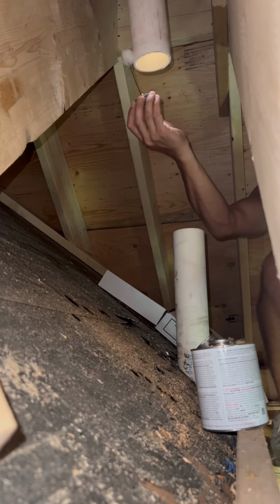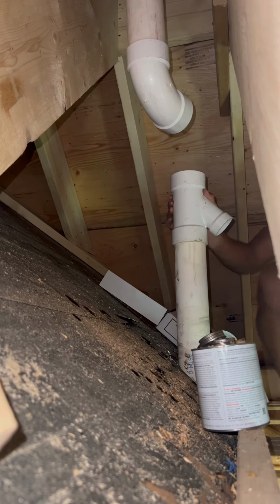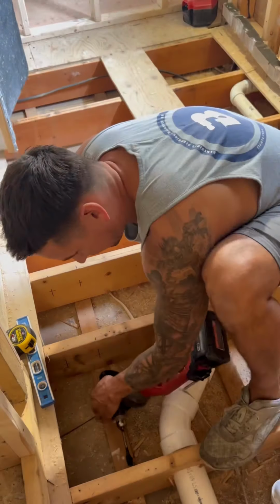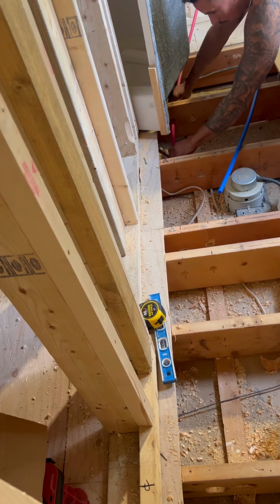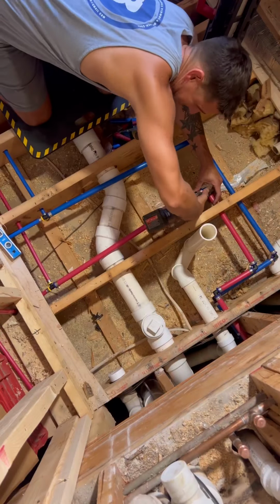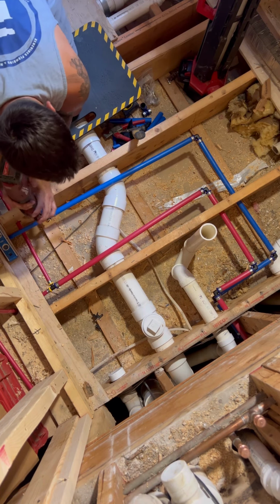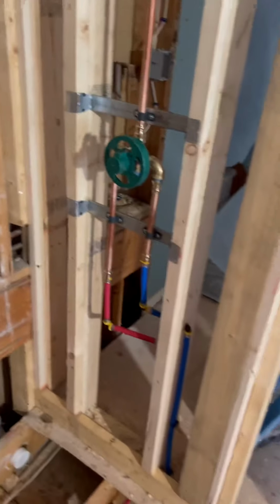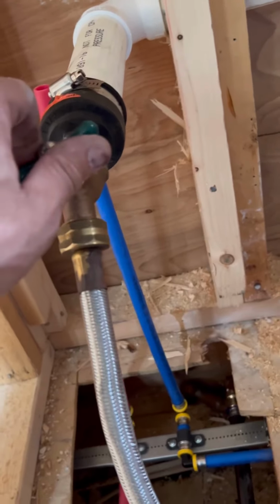Part 2 adding bathroom plumbing